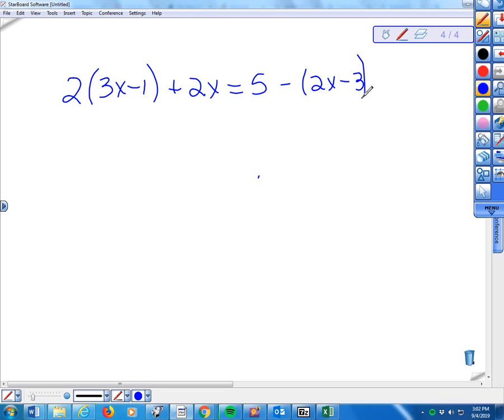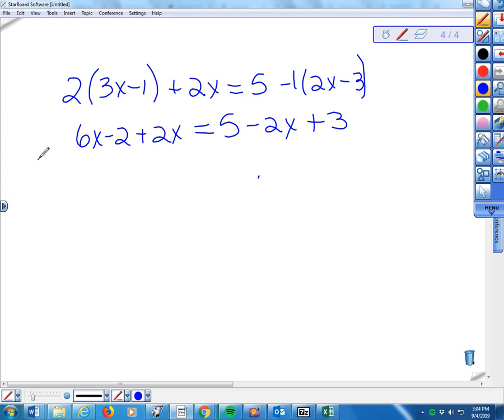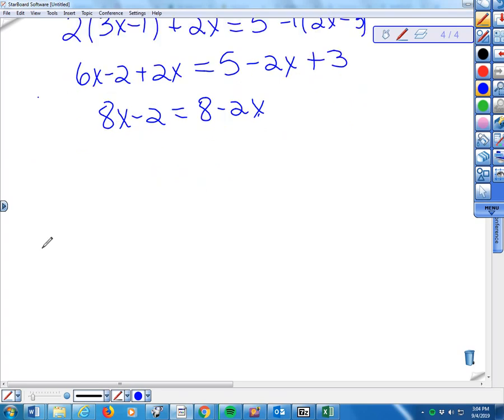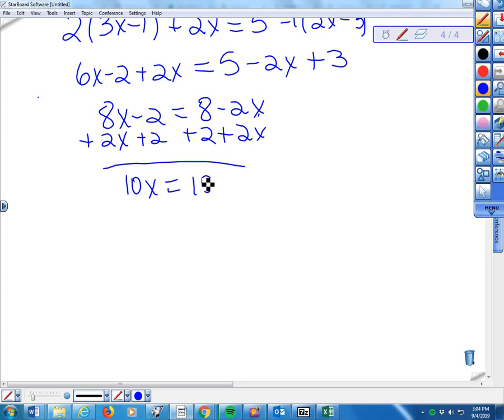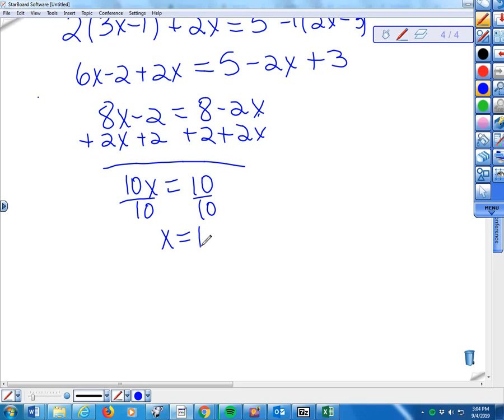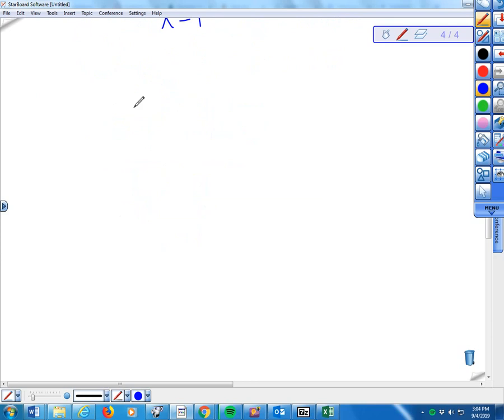Section 1 5